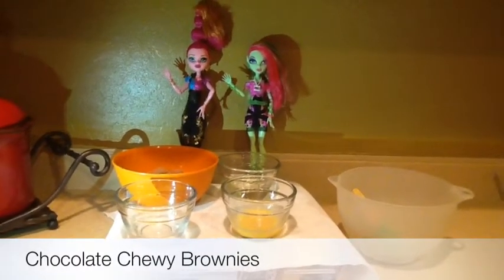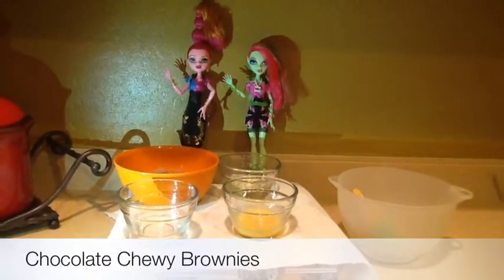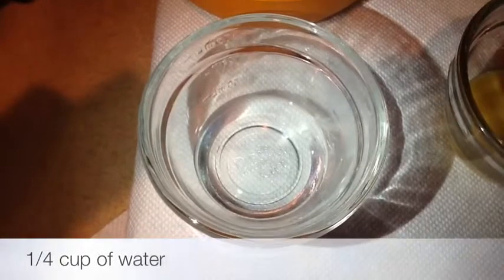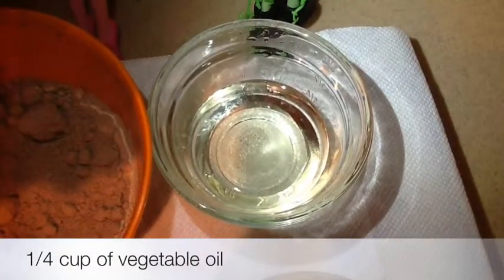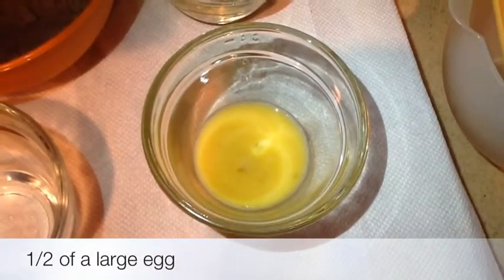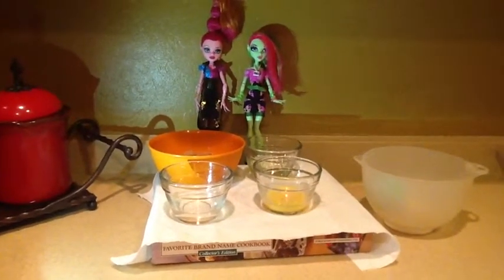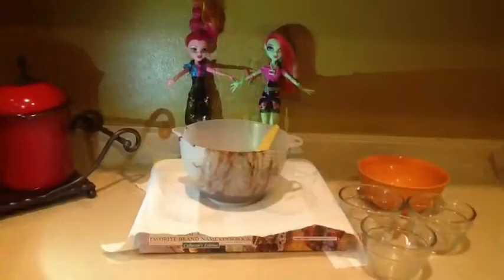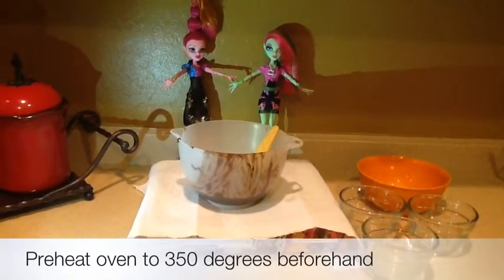Cooking With Gigi: Episode 1- Chocolate Chewy Brownies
Monster High's Gigi Grant is the host of this new series- Cooking With Gigi!

Join Gigi and her friend Venus as they teach you how to make their version of Chocolate Chewy Brownies.

Special thanks to Kristin Jacobsen for being in this video! You're awesome!

*portions are doll sized. We used 1/4 of the original recipe. We also do not own any rights to Monster High's Gigi Grant or Venus McFlytrap.